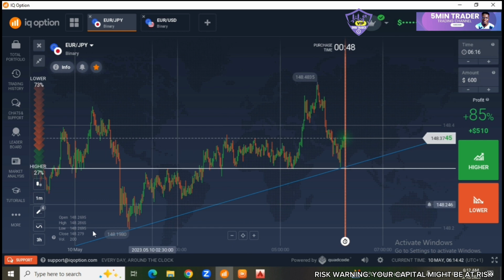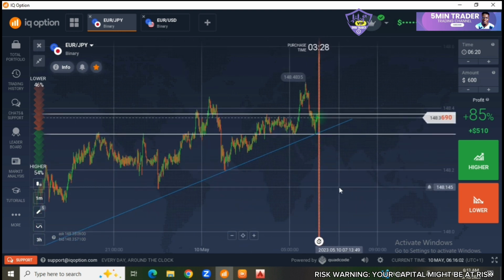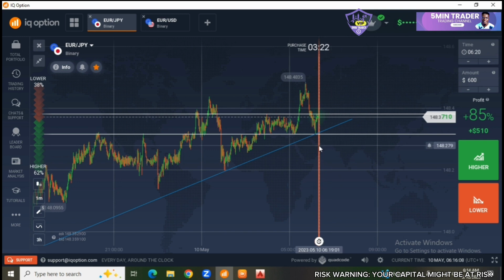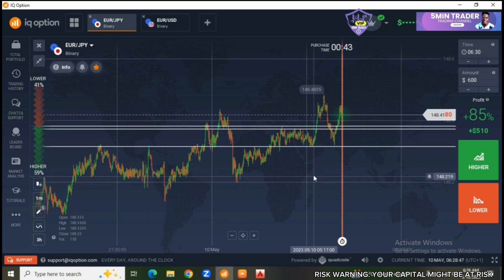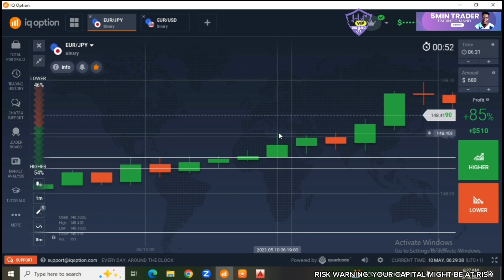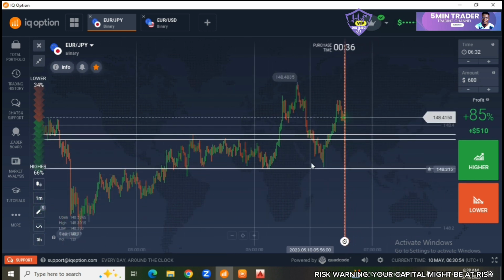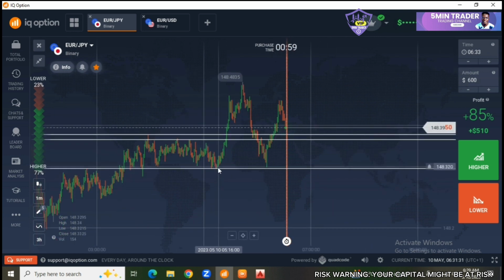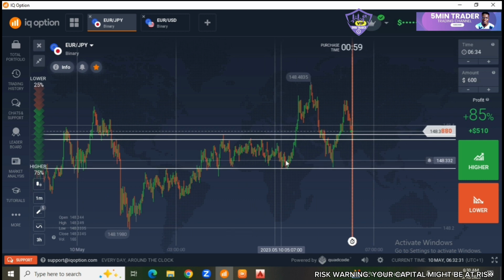Binary Options Trading Strategy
In This Video, I Took A Live  Trade  And Made $510 Profit. A Clean Chart With No Indicators. You Can Do The Same. How To Trade Binary Options Without Indicators? Watch Till The End And Learn. Make Sure To Practice A Lot Using Demo Account.